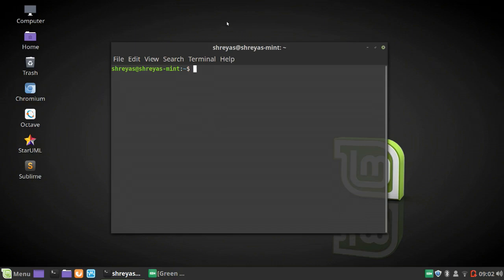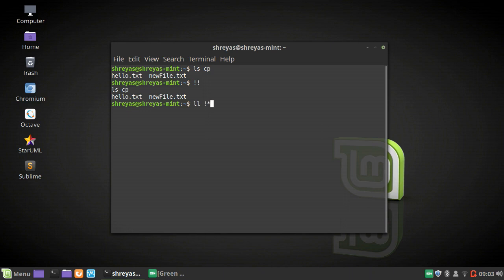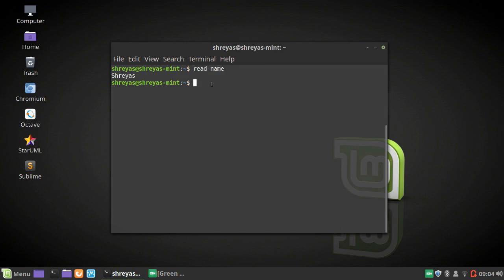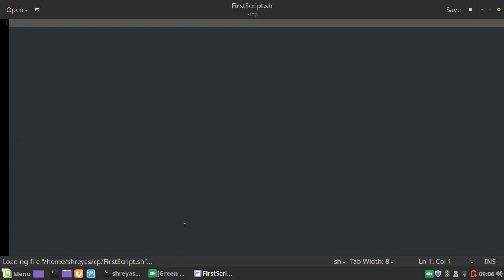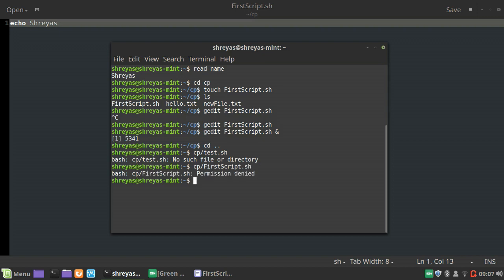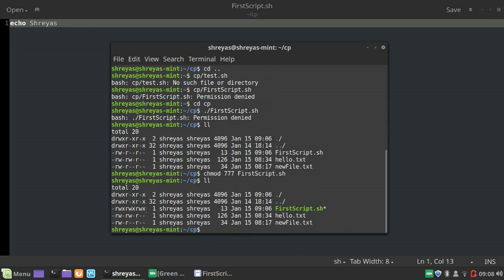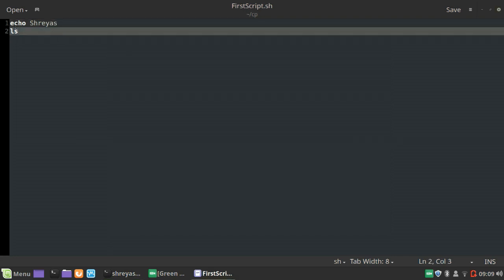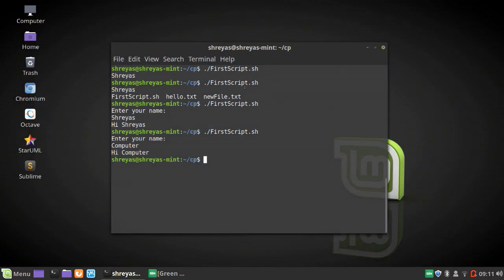#4: Shell Scripting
In this video we take a look at some linux terminal shortcuts to use it faster. We also start linux shell scripting. Scripts are programs meant primarily for one-time use. In the videos that follow, we will take a closer look at shell scripting.